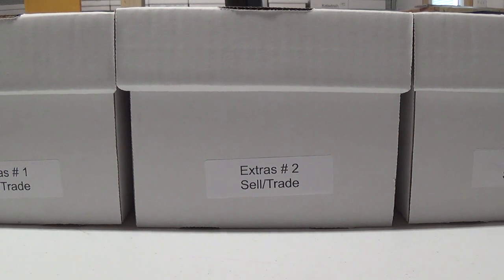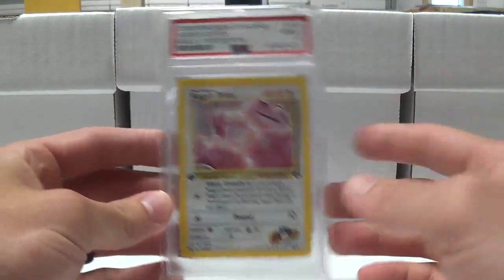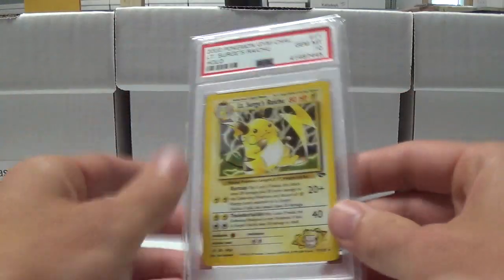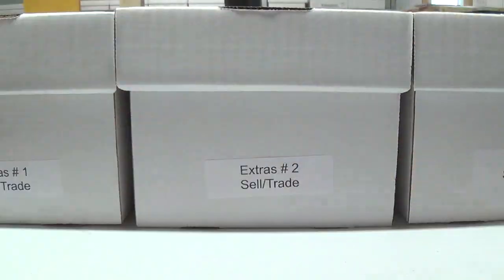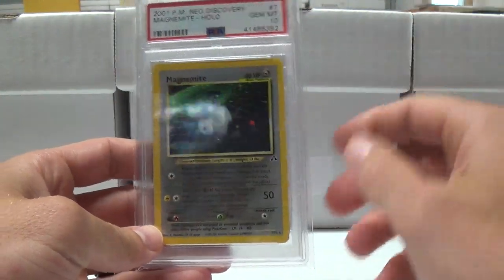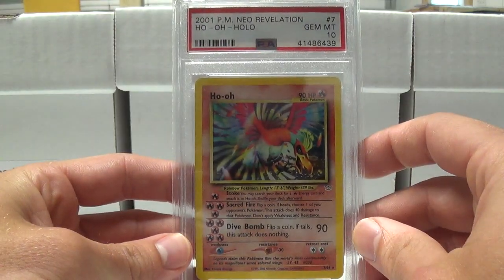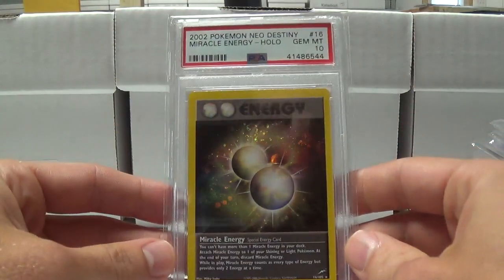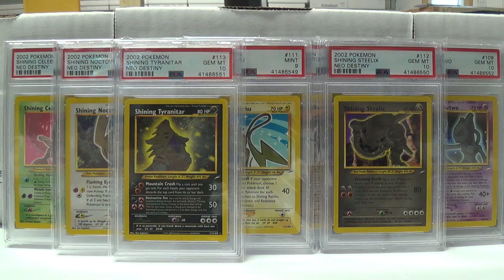PSA Returns Part 2! Neo Genesis, Discovery, Revelation, and Destiny SHININGS!